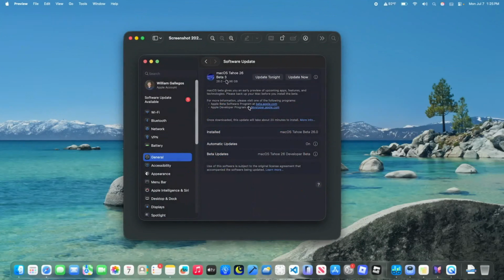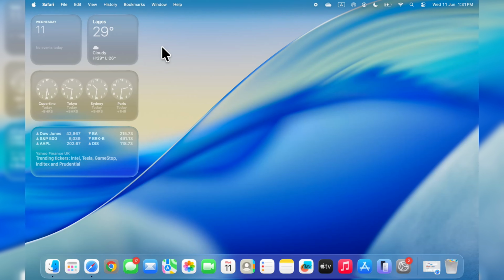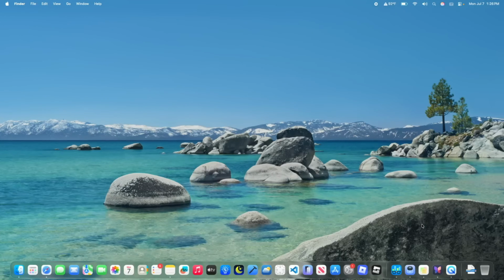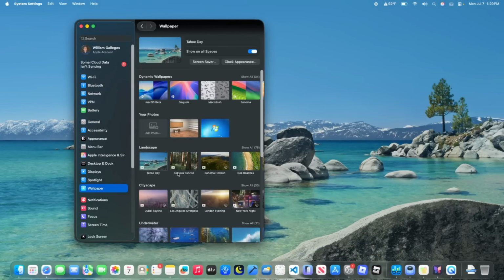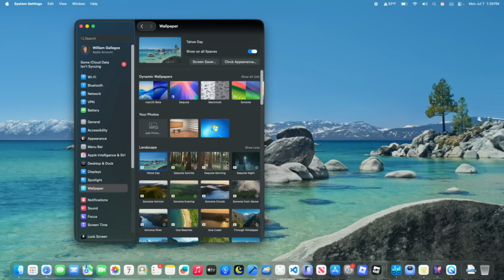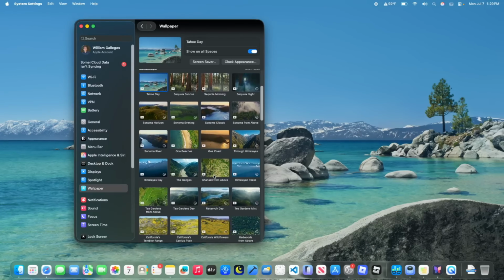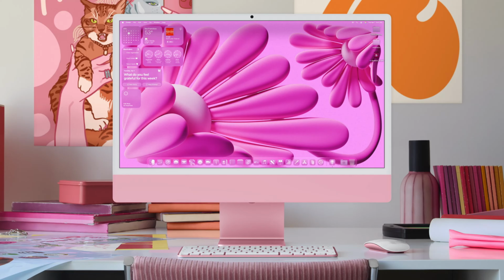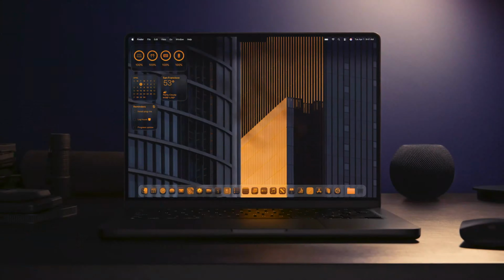macOS Tahoe Beta 3 Released - What's New?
macOS Tahoe Beta 3 just dropped, and we're diving deep into everything new! In this video, we'll show you the stunning "Tahoe Day" aerial screensaver, reveal the much-needed tab UI refinements in Safari and Terminal, and discuss the latest bug fixes.

Should you install Beta 3 on your Mac? We'll break down the pros, cons, and potential risks, helping you decide if it's stable enough for your daily driver or better left to a secondary device. Plus, we'll touch on any known issues to watch out for.

What are you most excited about in macOS Tahoe?

My Gears:
Mobile Antivirus
Ring light